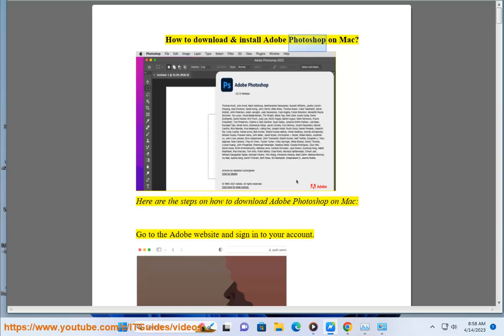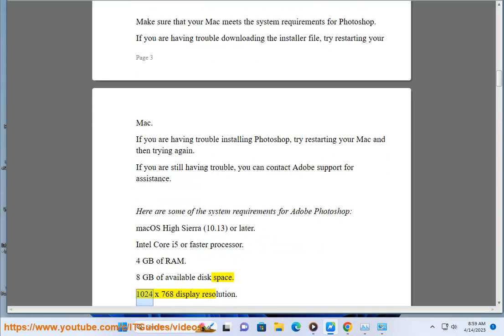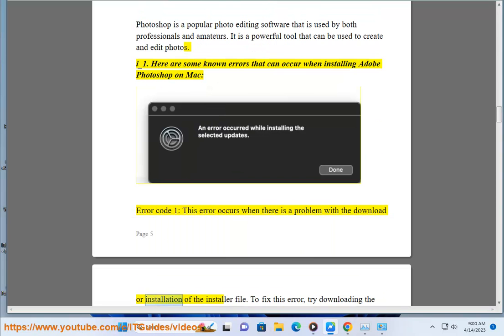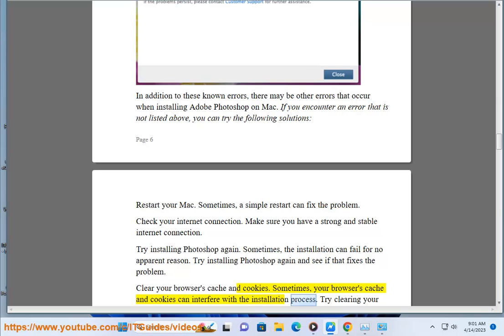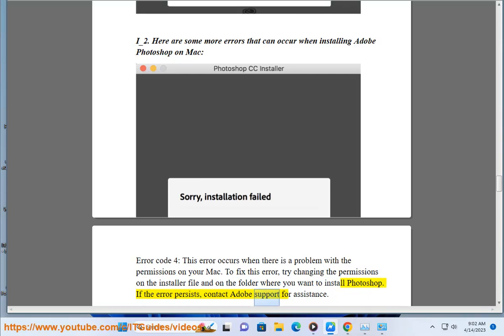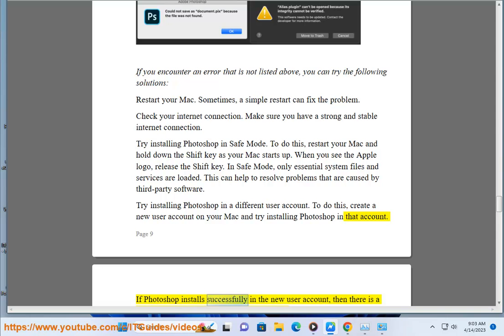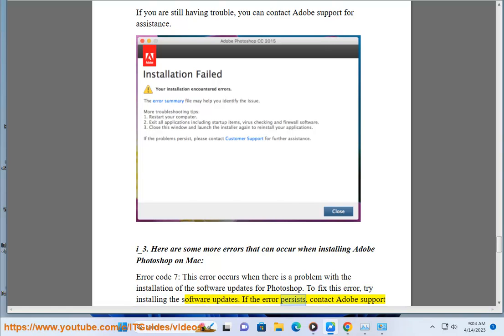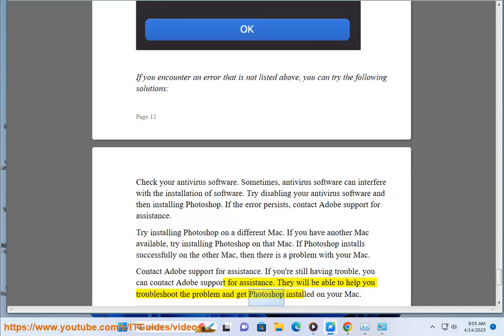How to download & install Adobe Photoshop on Mac?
Here's How to download & install Adobe Photoshop on Mac.
i. Here are some of the frequent errors that you may encounter when installing Adobe Photoshop for Mac:

Error 1603: This error occurs when the installation process is interrupted or fails. To fix this error, try the following:
Delete all the Adobe app files from your Mac and empty the Trash folder.
Restart your Mac.
Make sure you're running the latest Adobe Creative Cloud App on your machine.
Reinstall Adobe Photoshop.

Insufficient disk space: This error occurs when you don't have enough storage space on your Mac to install Adobe Photoshop. To fix this error, free up some space on your Mac by deleting unnecessary files or moving them to an external hard drive.

Corrupt installation file: This error occurs if the installation file for Adobe Photoshop is corrupt. To fix this error, download the installation file again from the Adobe website.

Incompatible hardware: This error occurs if your Mac doesn't meet the minimum system requirements for Adobe Photoshop. To check the system requirements, visit the Adobe website.

Software conflict: This error occurs if another software application is interfering with the installation of Adobe Photoshop. To fix this error, close all other applications and try installing Adobe Photoshop again.

If you're still having trouble installing Adobe Photoshop, contact Adobe support for assistance.
Here are some additional tips for troubleshooting installation errors:
Make sure that you are logged in as an administrator when you try to install Adobe Photoshop.
If you are installing Adobe Photoshop on a Mac that is not connected to the internet, you may need to download the installation file from the Adobe website and then install it offline.
If you are still having trouble installing Adobe Photoshop, you can try contacting Adobe support for assistance.

"Could not find application to open URL": This error occurs when the installer cannot find the application to open the installation file. To fix this error, make sure that the Adobe Creative Cloud app is installed and running on your Mac.

"The installation package is damaged and cannot be opened": This error occurs if the installation file for Adobe Photoshop is corrupt. To fix this error, download the installation file again from the Adobe website.

"The installation is blocked by your security software": This error occurs if your security software is preventing the installation of Adobe Photoshop. To fix this error, temporarily disable your security software and try installing Adobe Photoshop again.

"The installation failed due to a network error": This error occurs if there is a problem with your internet connection. To fix this error, check your internet connection and try installing Adobe Photoshop again.

"The installation failed due to an unexpected error": This error occurs if there is an unexpected problem with the installation. To fix this error, try the following:
Restart your Mac.
Reinstall Adobe Creative Cloud.
Contact Adobe support for assistance.

"The installation requires an administrator password": This error occurs if you are not logged in as an administrator on your Mac. To fix this error, log in as an administrator and try installing Adobe Photoshop again.

"The installation is not supported on this version of macOS": This error occurs if you are trying to install Adobe Photoshop on an unsupported version of macOS. To fix this error, update your macOS to the latest version and try installing Adobe Photoshop again.

"The installation is not supported on this architecture": This error occurs if you are trying to install Adobe Photoshop on a Mac that is not compatible with the architecture of the installation file. To fix this error, download the installation file for the correct architecture and try installing Adobe Photoshop again.

"The installation failed due to a missing or corrupt component": This error occurs if a required component for the installation is missing or corrupt. To fix this error, download the installation file again and try installing Adobe Photoshop again.

"The installation failed due to a hardware error": This error occurs if there is a problem with your Mac's hardware. To fix this error, contact Apple Support for assistance.

iii. Here are some troubleshooting steps you can try if you're having trouble installing Photoshop CC 2018:

Check your system requirements. Photoshop CC 2018 requires a 64-bit processor and OS, as well as at least 4GB of RAM and 6GB of free hard disk space.
Close any other applications that are running.
Run the installer as administrator.
Repair or uninstall and reinstall Creative Cloud.
ensure u have the latest version of your operating system installed.
Use a wired internet connection.
Try installing Photoshop CC 2018 on a different computer.